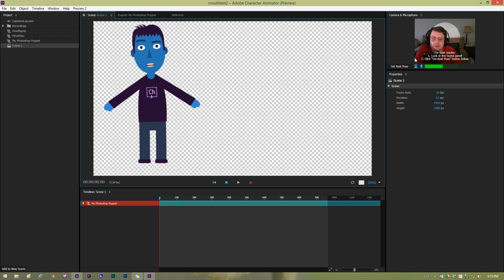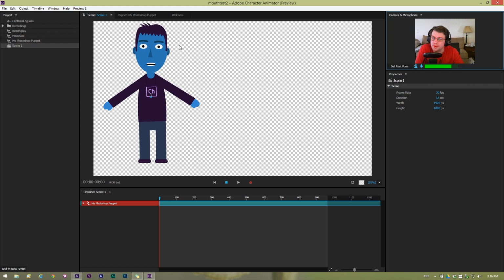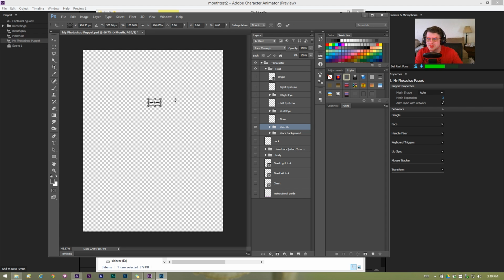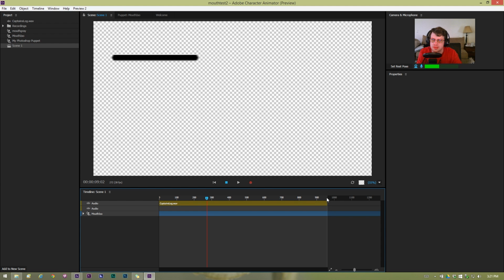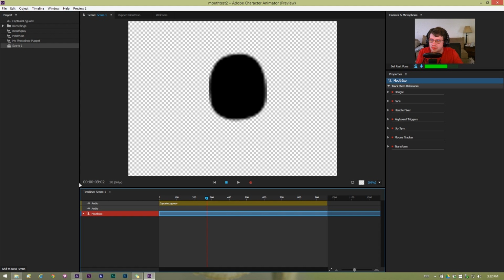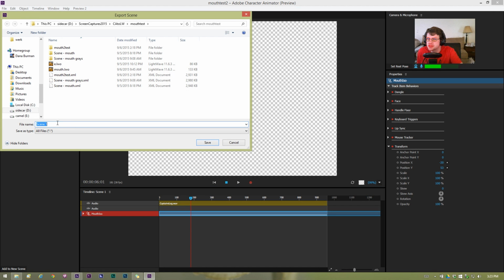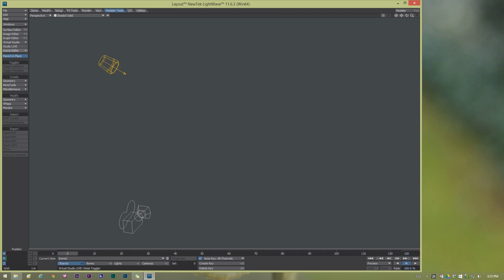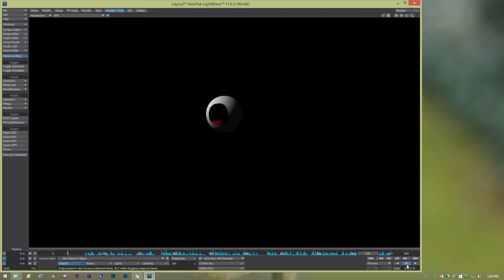Character Animator Auto Lip Sync to Image Sequence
This tutorial shows a workflow using Adobe's Character Animator Preview to export only an automatically lipsynced mouth so it can be used in other applications.